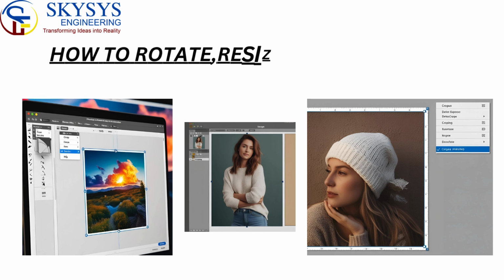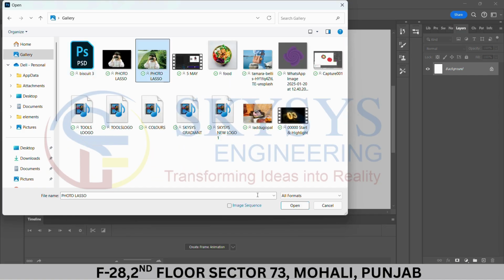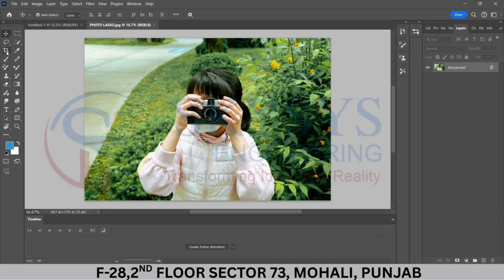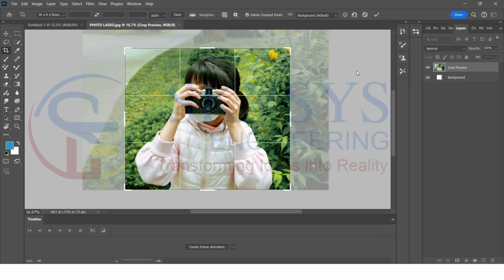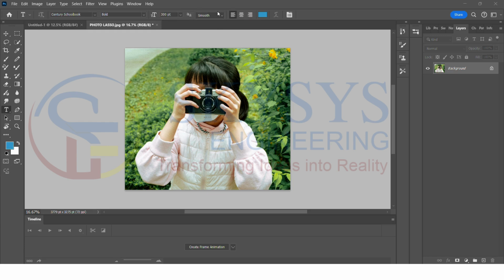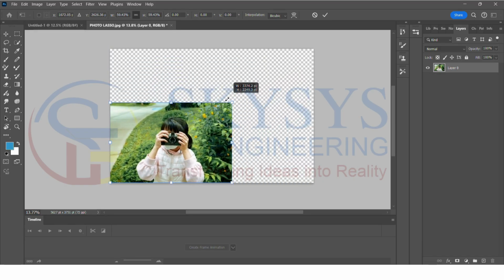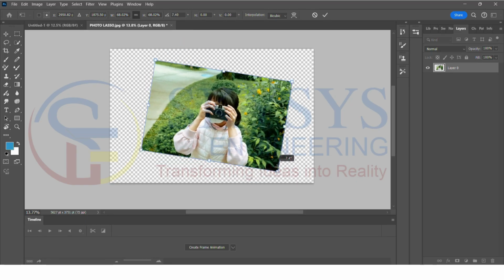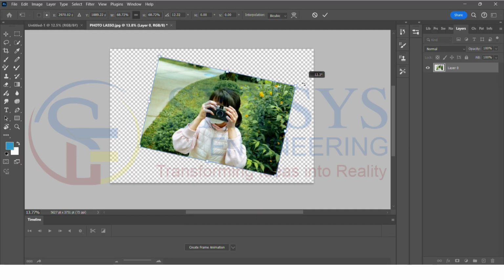HOW TO DO MASKING CLIPING IN PHOTOSHOP part -5 photoshop